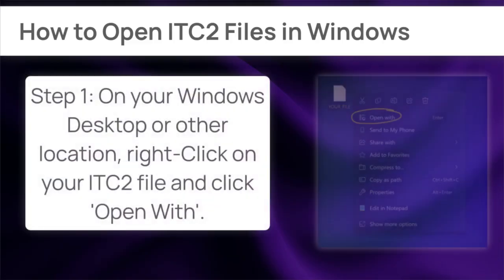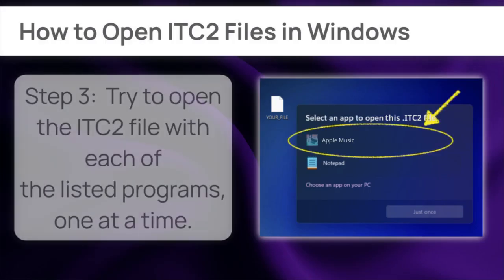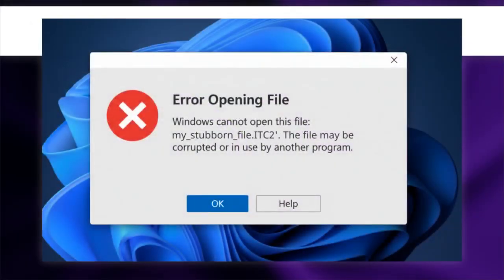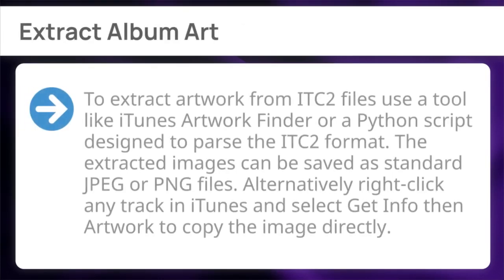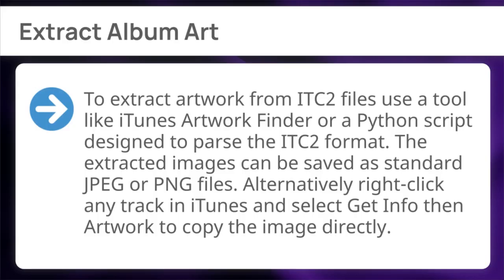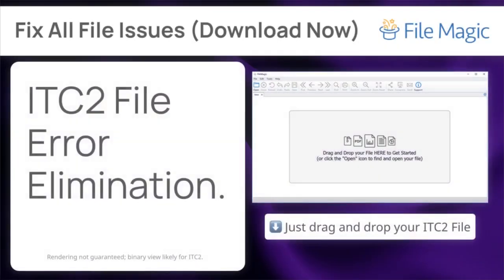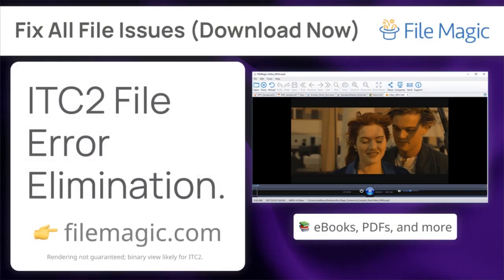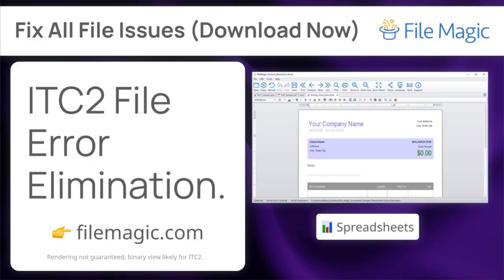ITC2 File Extension: iTunes Cover Flow Album Art Cache Files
If iTunes Cover Flow Data File won’t open in Windows, you’re not the only one. I’ll show you how to open, view, and fix ITC2 files step by step. 🪄✨ File Access Tool (Recommended)

ITC2 files are cover art cache files generated by Apple iTunes and Apple Music storing processed album artwork images used for Cover Flow display library browsing and Now Playing views. They contain resized and optimized versions of album art embedded in music files or downloaded from the iTunes Store.

▶ Video Content:

- Identify compatible software for opening the ITC2 file
- Let iTunes Manage Them
- Repair corrupted or incorrect ITC2 file associations
- Rebuild the Artwork Cache
- Extract Album Art
- Fix Windows errors that prevent ITC2 from opening
- Learn the history behind the ITC2 file format
- See what the ITC2 file contains and how it’s commonly used

▶ Essential ITC2 Tools:

Apple Music (Apple Inc.)

🛠️ Troubleshooting Steps:

1️⃣ Let iTunes Manage Them

ITC2 files are generated and managed automatically by iTunes or Apple Music. They regenerate from source artwork when deleted so they are safe to remove if you need to reclaim disk space. iTunes recreates them the next time it displays album artwork for the affected albums.

2️⃣ Extract Album Art

To extract artwork from ITC2 files use a tool like iTunes Artwork Finder or a Python script designed to parse the ITC2 format. The extracted images can be saved as standard JPEG or PNG files. Alternatively right-click any track in iTunes and select Get Info then Artwork to copy the image directly.

3️⃣ Rebuild the Artwork Cache

If album art displays incorrectly or is missing delete the ITC2 files from the Album Artwork folder in your iTunes Media directory. Relaunch iTunes and select File then Library then Get Album Artwork to re-download artwork from the iTunes Store and regenerate the ITC2 cache files from embedded source images.

Timestamps:

00:00 - ITC2 File Opening Guide
00:28 - ITC2 Files 101
00:48 - Exploring the ITC2 Format Structure
01:09 - ITC2 Software List
01:25 - How Do I Open a ITC2?
01:52 - ITC2 Error Guide
03:00 - Universal File Openers